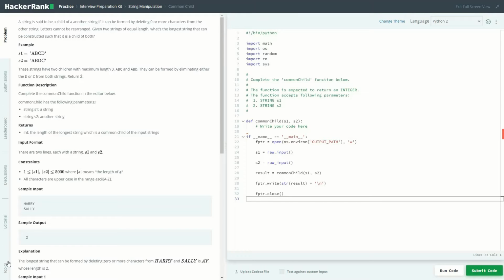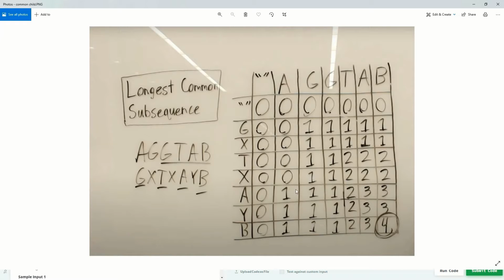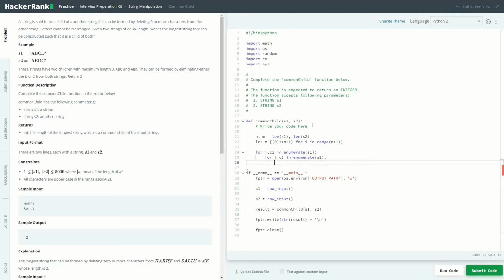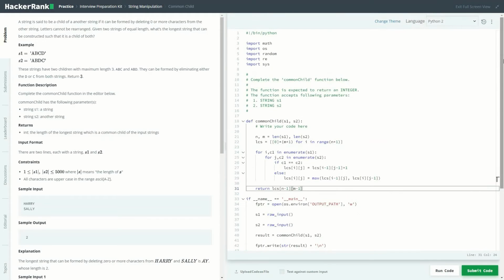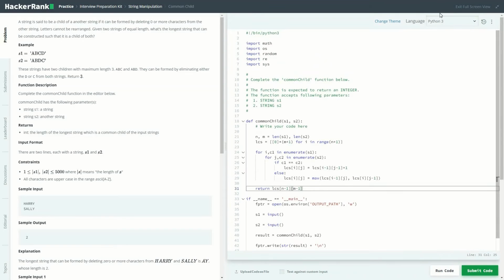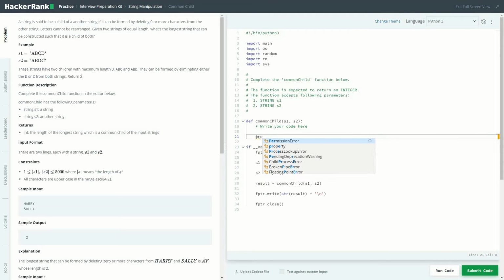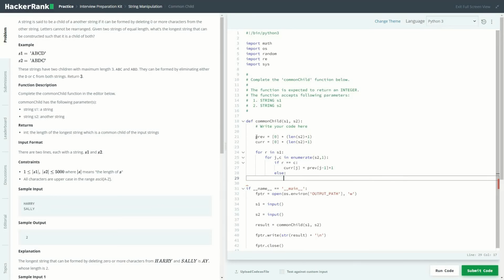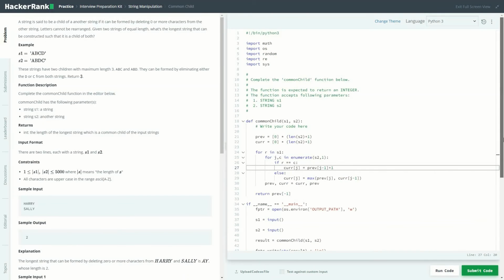33 Common Child